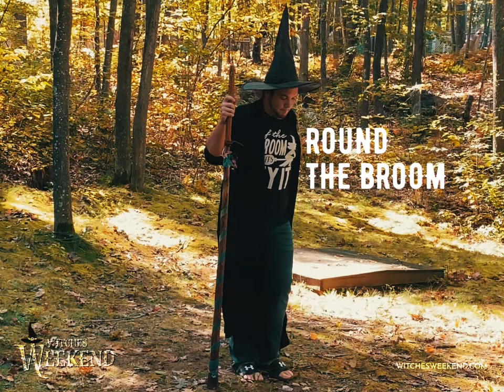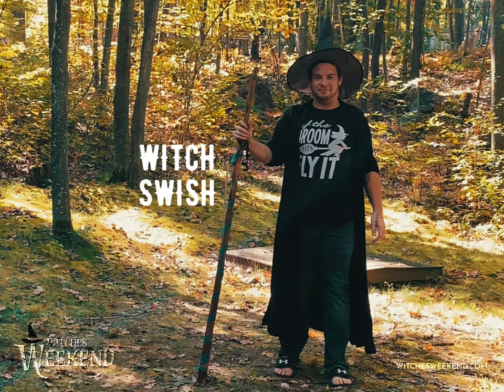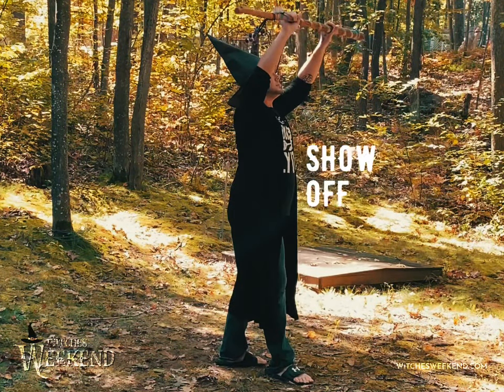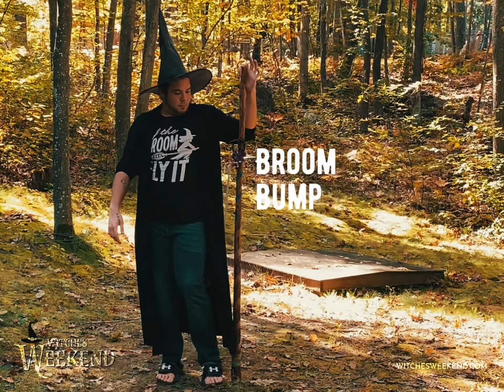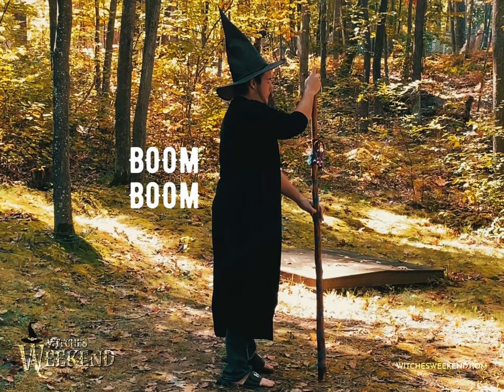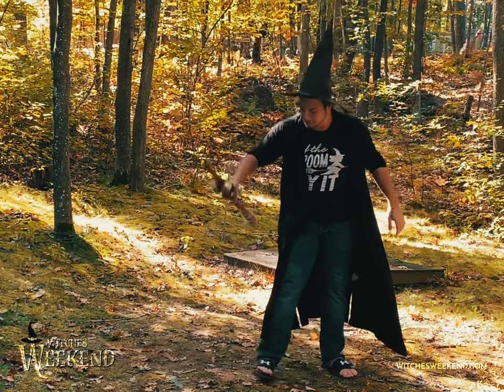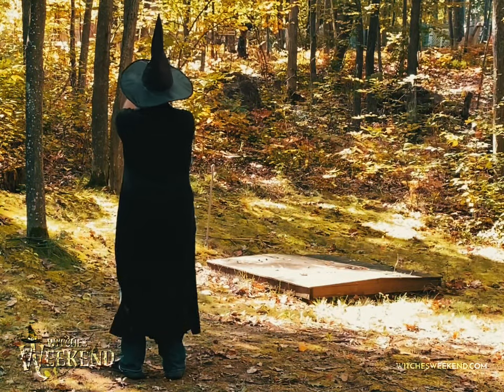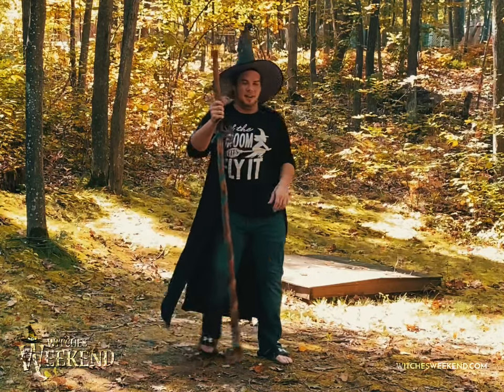LEARN The WITCHES DANCE in FIVE MINUTES!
Want to LEARN the Witches Dance? WitchesWeekend.com has you covered, Witches! Grab a Broom & Witches Hat and Join us in Houghton Lake, Michigan and ALL over the Magickal Mitten!

Witches Weekend is the WITCHIEST Weekend Around! Our Annual event in Beautiful Houghton Lake, Michigan Hosts TWO Back to Back Weekends filled with Witches as far as the eyes can see!

Fridays we host our BroomSticks & Brews Witches Pub Crawl where we paint the town PURPLE and haunt local pubs and bars; witchy scavenger hunts, games, prizes and more are in store! Transportation provided by Blue Lakes Charter Buses & Tours of Michigan!

Saturday our Witches wake up to another GLORIOUS Morning for our version of Witches DAY Out! This Psychic Fair & Shopping Bazaar features Psychics, Mediums, Reiki & Holistic Healers, Vendors Galore, Crystals, Herbs, Candles, Metaphysical Supplies & More! All Day Witchy Workshops, games, and prizes for the bravest of Witches.

Saturday when they Moon is High so begins our Witches NIGHT Out Gala! Grab your Witchy Partner and Enjoy Dancing, Entertainment, Drinks, Games, Prizes & More!

Sunday hosts our Witches TEA; The Sweetest End to a Bubbling Weekend, Witches! Enjoy sweet treats and snacks, learn how to read your own tea leaves, craft your own witches tea potion, and take part in a group gallery style reading from Psychic Medium Rick Waid!

Our Witches also host Annual Witches DAY Out Fairs in Lapeer, Port Huron, Farmington, and all around the Magickal Mitten! To catch up with our brooms, head over to WitchesWeekend.com

We post updates, ticket, info and more on our Facebook page @ Facebook.com/TheWitchesWeekend follow the yellow brick road for all the FUN!

This Dance was inspired by the original 2016 video featuring the Dancing Witches “Wolfshäger Hexenbrut” in Germany! Hail Sisters, from across the pond! 🧙‍♀️✨

Original Song: “Schüttel deinen Speck” by Peter Fox

GERMAN LYRICS

Jipp, Jipp, ich lass' mich heut' Abend blicken,
Ich komm' gut geschmückt in den Laden geritten.
Alle tanzen, die Damen sind echt entzückend,
'n ganzes Backblech voller Sahneschnitten.
Die Torten schschütteln ihre Schrippen,
schschütteln ihr Gold auf den Rippen,
schschschütteln ihr Holz vor den Hütten,
die Macker versuchen, im Takt zu nicken.
Ey Barmann, mix mir was zusammen!
Er schüttelte, schüttet ein bis zum Rand,
Ein Riesenhit drückt mich an die Wand,
Der DJ is' fit, ich schüttel ihm die Hand. - Vielen Dank!
Es bebt und wankt, alle dreh'n sich um, seh'n sie an
Sie ist zwei Tonnen pure Eleganz,
Sie tanzt mit mir wie 'n schöner Elefant.

Zeig mir dein Gepäck
Komm, schüttel Bug und Heck
Dein Tisch ist gut gedeckt
Schüttel deinen Speck, schüttel deinen Speck

Ja, dein Tisch ist fein gedeckt,
Wuuh ich brauch' kein Besteck,
Lecker, du musst dich beißen lassen,
Ich bin Bäcker und back' auf deinen heißen Backen.
Dein Toaster wackelt auf und ab,
Dein Obst ist knackig, frisch verpackt.
Feinste Trüffel, groß und kompakt,
Du schüttelst mich nicht ab.
Ich häng' mich an dein wippenden Rock,
Ich häng' an deinen Lippen wie Gloss.
Du bist schön und schlau, 'n studierter Bock
Bitte werd meine Frau - du schüttelst den Kopf.
Ich schütte mich zu, denn das ist hart für mich,
Kipp' aus den Schuh'n, Sanitäter tragen mich.
Ich krieg' Schüttelfrost, du bist der Arzt für mich
Gib mir 'n Mittel, bitte schüttel dein' Arsch für mich!

ENGLISH TRANSLATION “Shake Your Bacon!”

Yipp, yipp, I'm showing up tonight,
ride well decorated to the joint.
Everybody's dancing, the ladies enchant,
a whole stable of tasty chicks.
The babes shshake their buns,
shshake their gold on the ribs,
shshshake their racks,
the squeezes try to nod to the rythm.
Ey keeper, mix something for me,
he shook and filled up to the brim,
a great hit pushes me to the wall,
the DJ is fit, I shake his hand - thank you!
It quakes and staggers, everyone turns around, looks at her
she's two tons of pure elegance,
dances with me like a pretty elephant.

Show me your luggage,
come on shake prow and back,
your table is fairly covered,
shake your flab, shake your flab.

Yes, your table is properly covered,
whoo I won't need silverware,
tasty, you have to let me bite,
I'm a baker and bake on your hot cheeks.
Your toaster shakes up and down,
your fruits are luscious, crisply packed.
Finest truffels, ample and compact,
you won't shake me off.
I'm cling to your bobbing skirt,
I'm cling to your lips like gloss.
You're pretty and smart, an academic bod,
please be my wife - you shake your head.
I fuddle, because that is hard for me,
keel over, ambulance men carry me.
I break into shivers, you are the doctor for me,
give me an agent, please shake your a$$ for me!